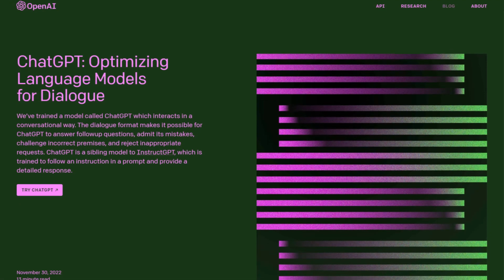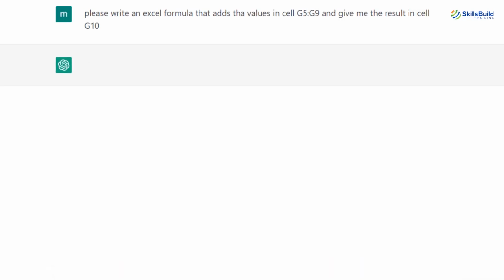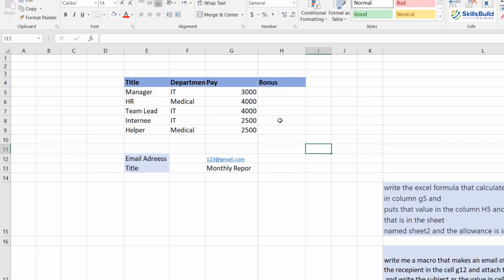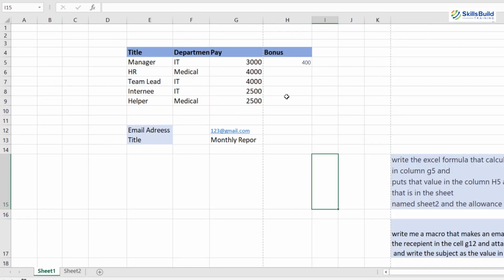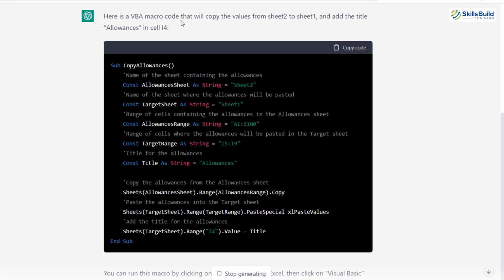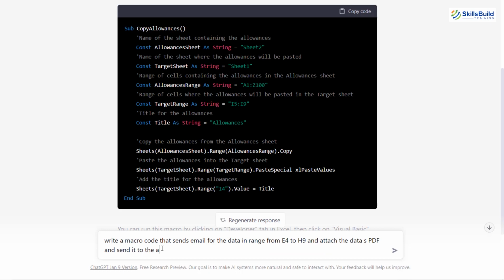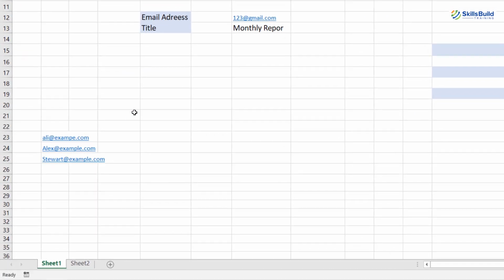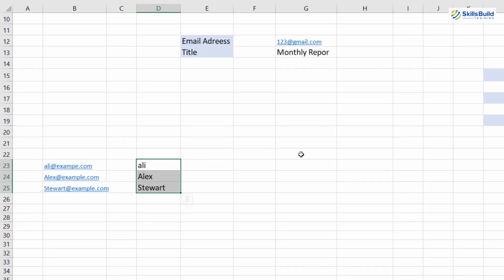🚀 Improve Your Excel Skills 10X with ChatGPT | Chat GPT + Excel = AMAZING!!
In this video, I will show you how you can significantly improve your Excel skills using ChatGPT.

⏰Timestamps⏰

00:00 Intro
00:58 Excel Sheet
01:11 First Example
03:12 Second Example
04:56 Third Example
06:36 Fourth Example
08:40 Fifth Example
10:11 Outro